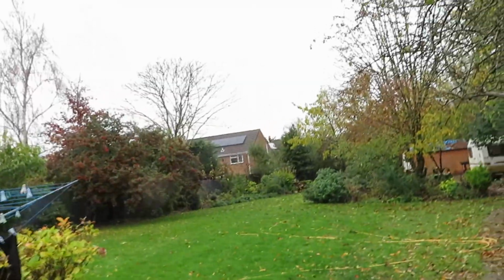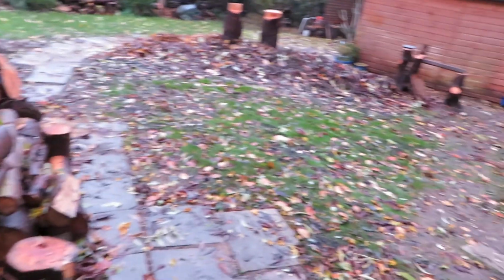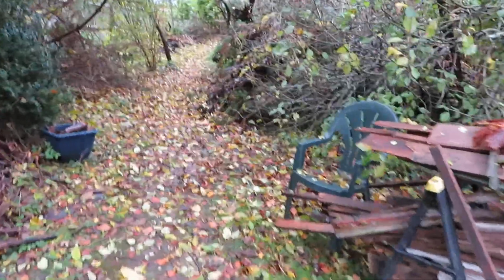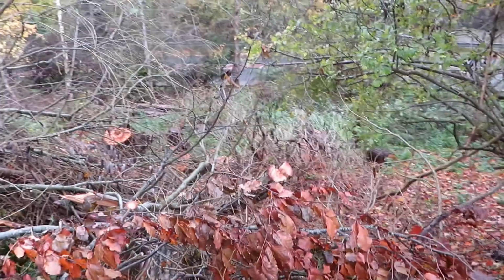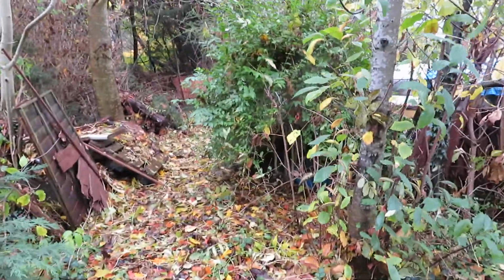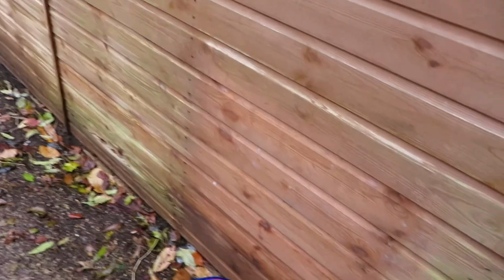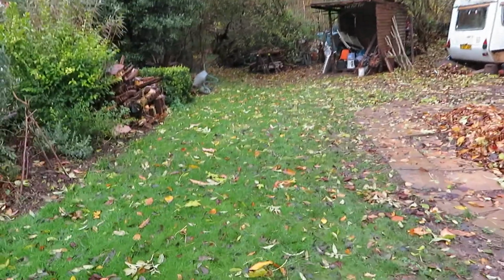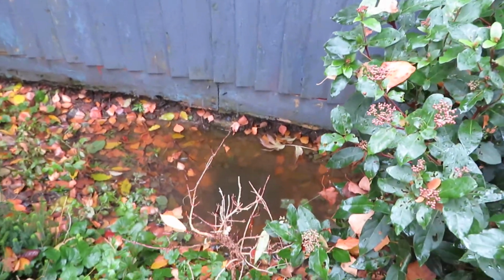Garden video November 2019.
Short fairly ,rather wobbly, video of my garden. I will do further videos as I try to get it in shape in 2020.